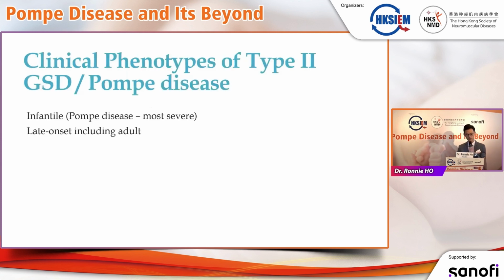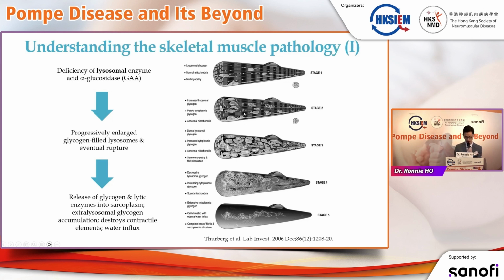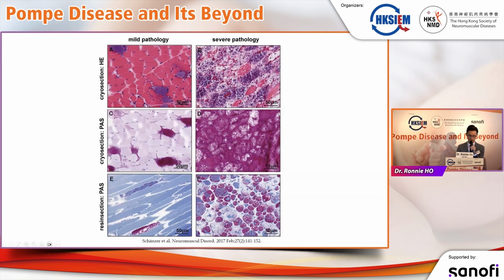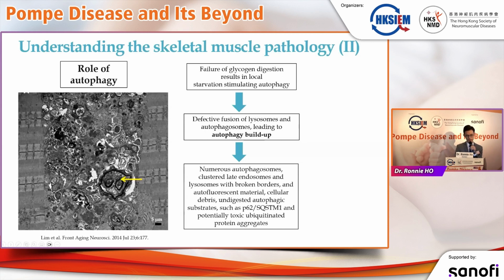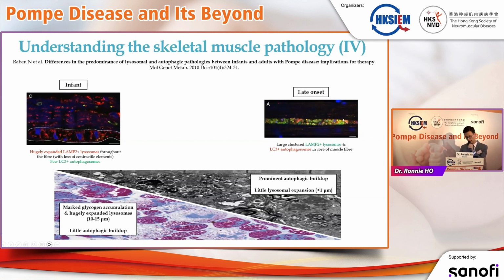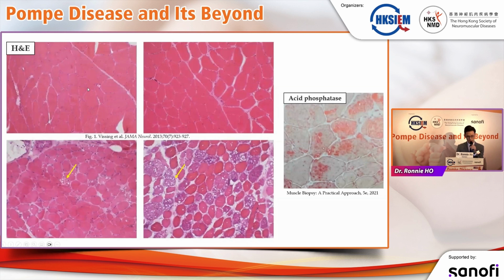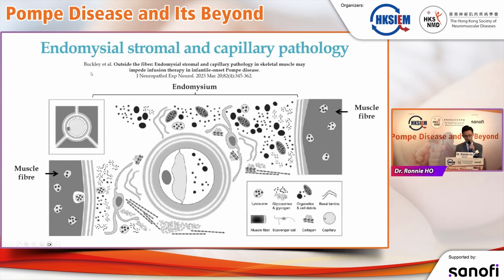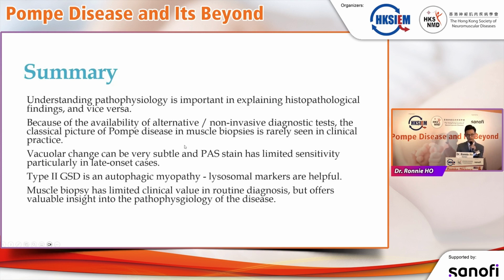Dr. Ronnie Ho: Histopathological Features of Pompe Disease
Pompe Disease and Its Beyond
14 Oct 2023